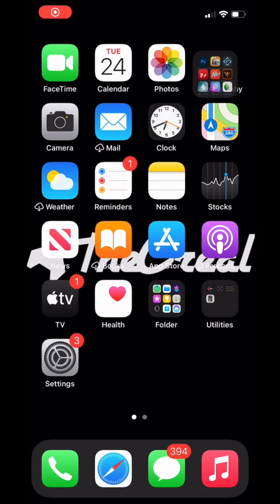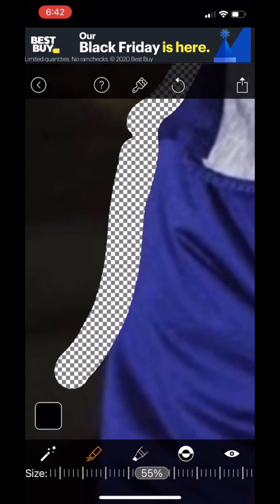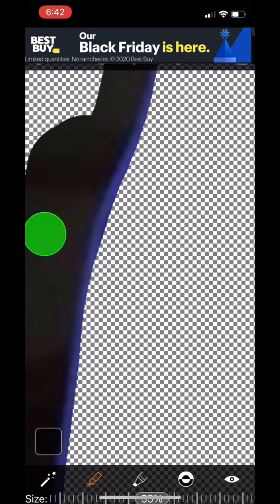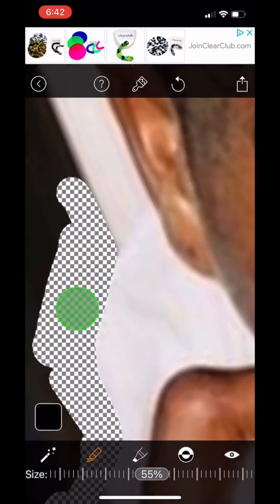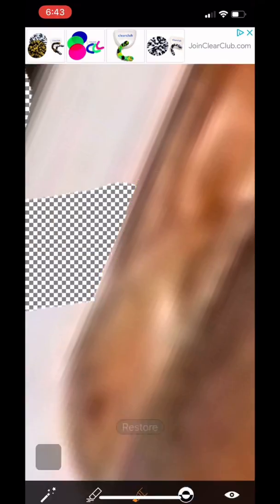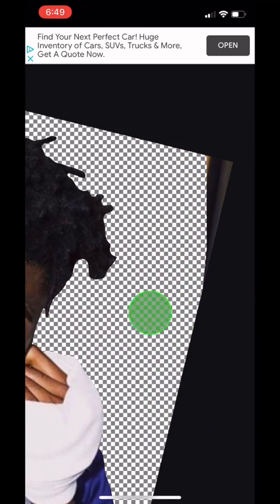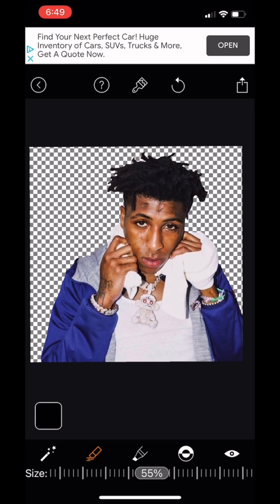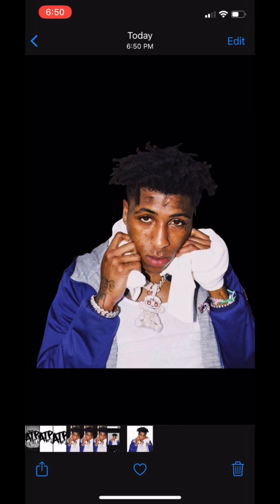How to cut out an image on iphone|magic eraser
How to make an image a png/ how to cut out the background